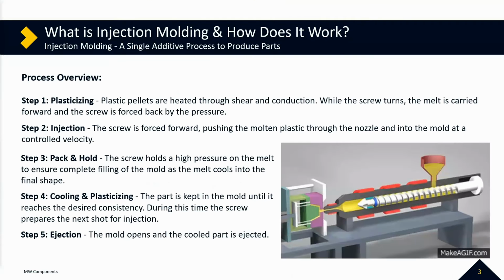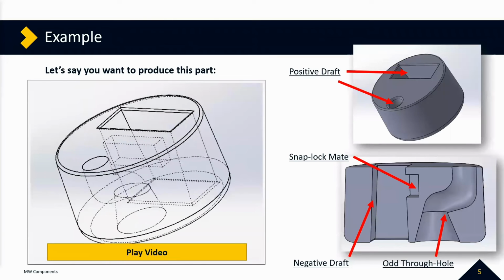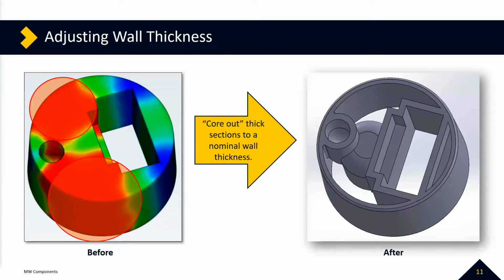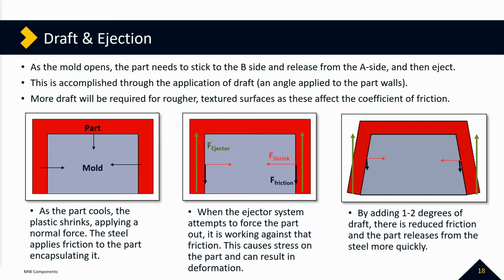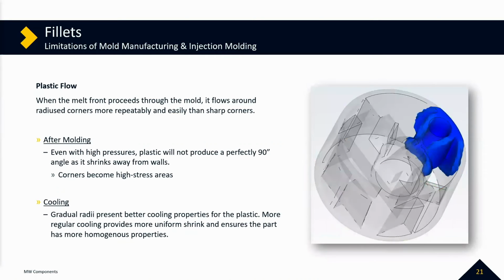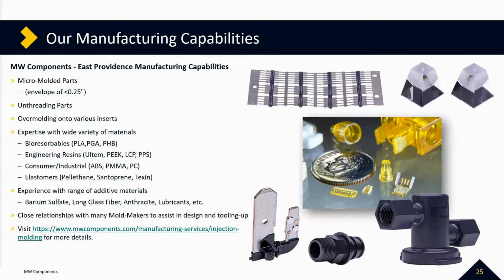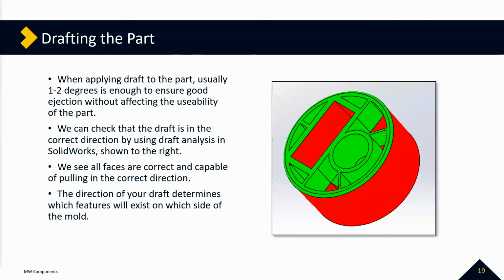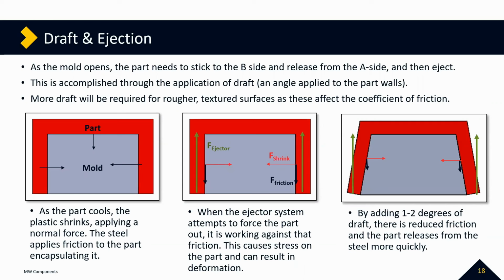Webinar: Injection Molding - Concept to Production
In this webinar, we'll walk you through the process of creating moldable parts via injection molding—from a rough sketch to a final part. Review a process overview, details on what can and cannot be molded, how to save costs and ensure scalability, and more. Visit MWComponents.com to learn more.